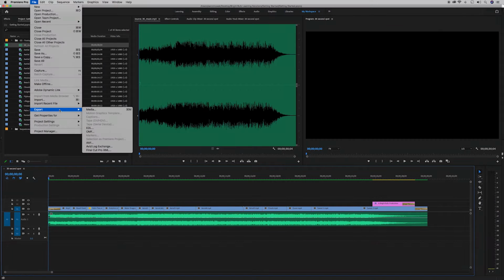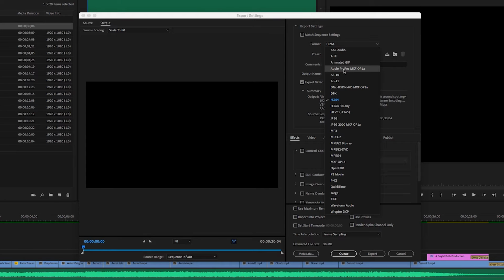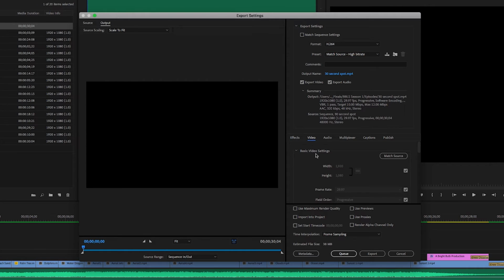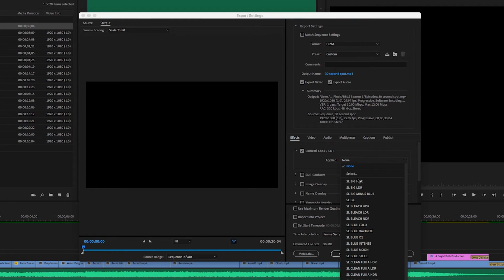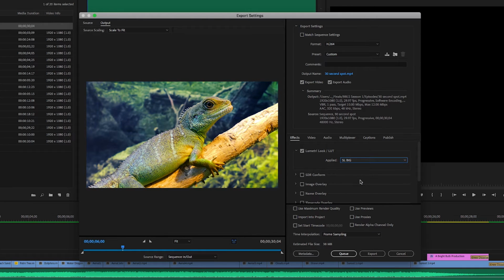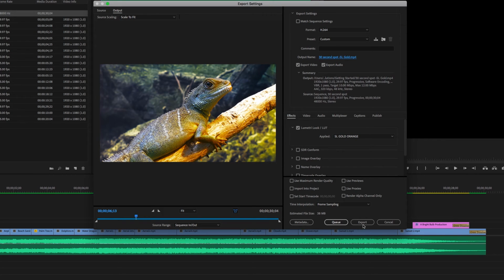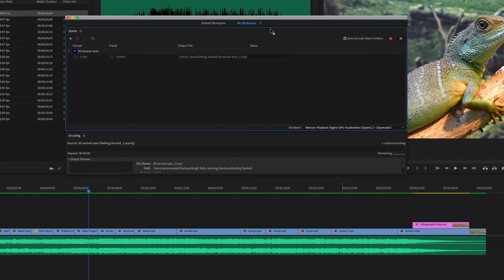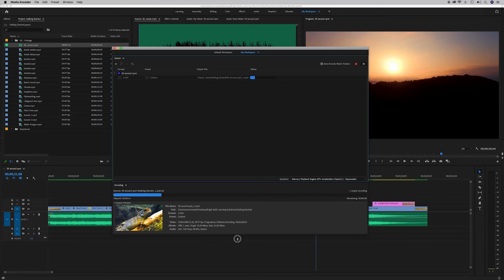Exporting in Premiere Pro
A short video tutorial demonstrating how to export a sequence in Premiere Pro.
Topics Include:  Formats, Presets, Adding and LUT, Utilizing Media Encoder to Export.